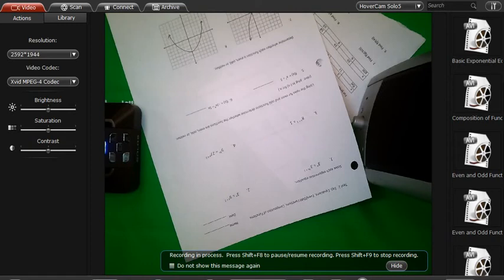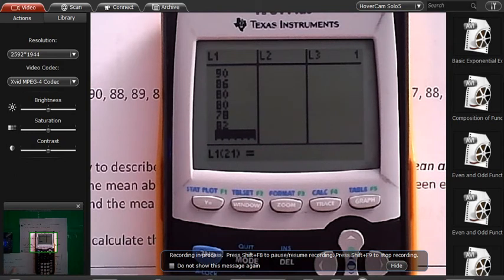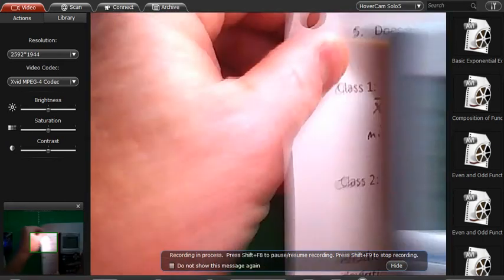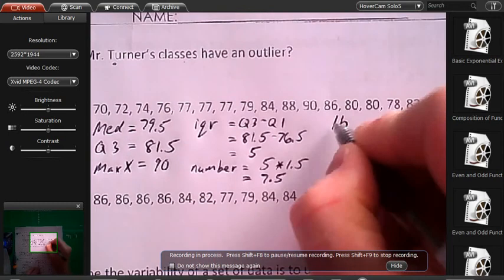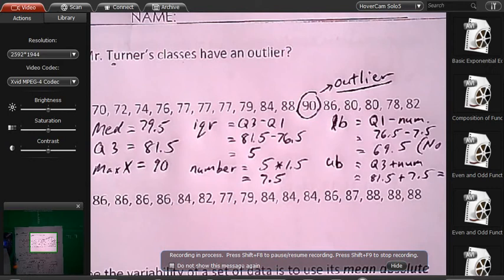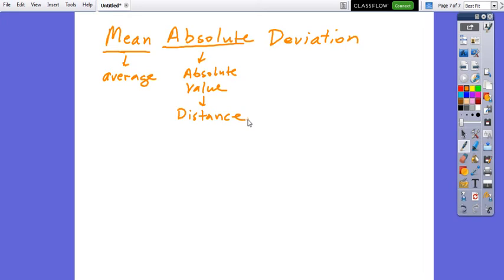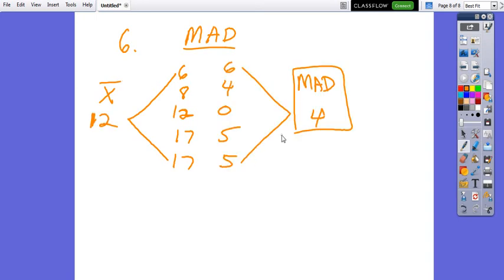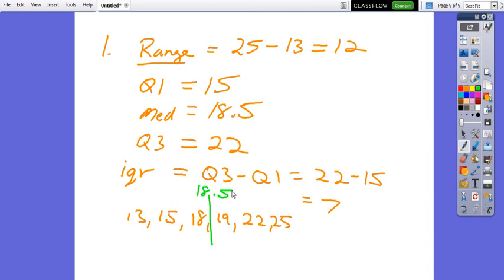Summary Stats, Mean Abs Dev